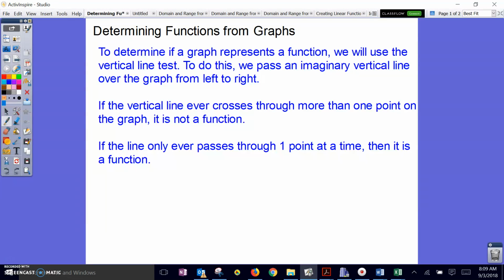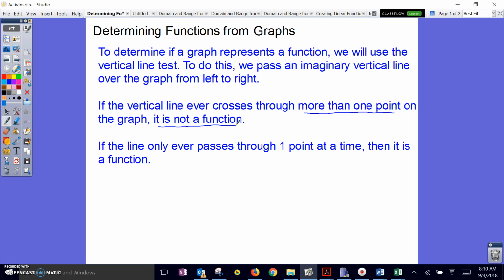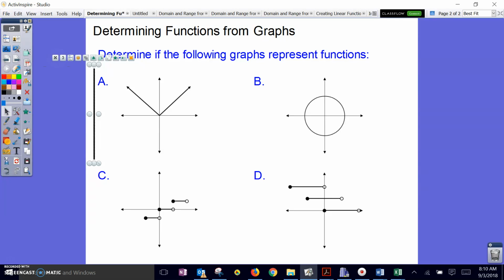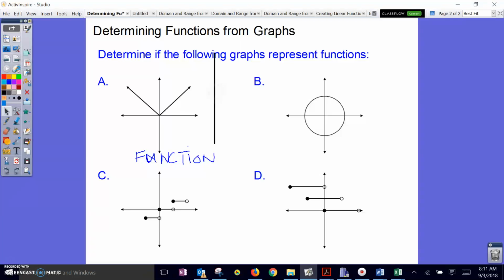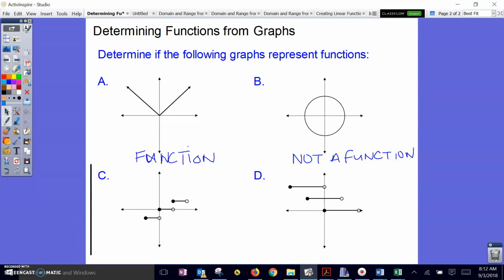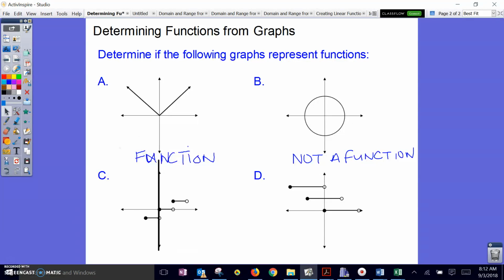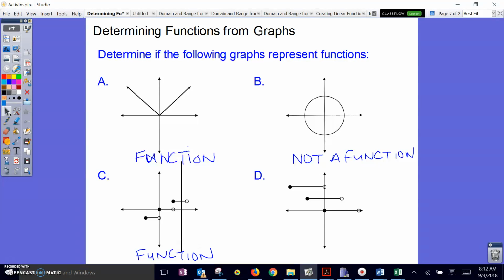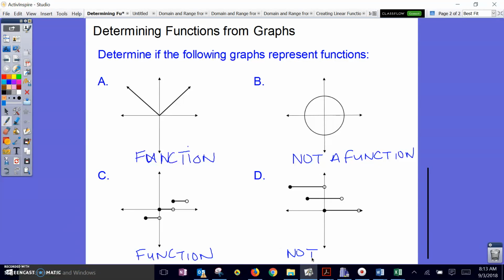Determining Functions from Graphs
It examines how to use the vertical line test to determine if a relation represented in graphical form is a function or not.